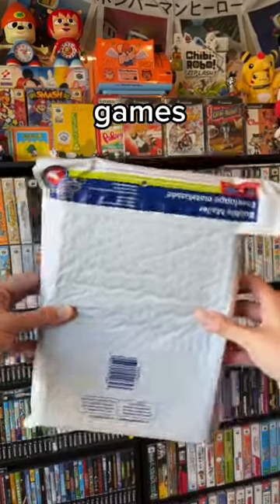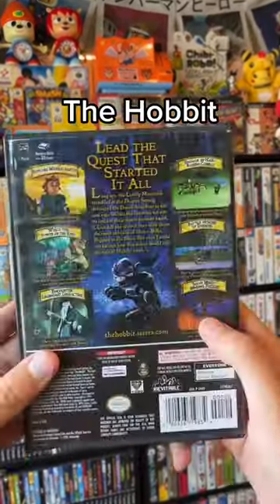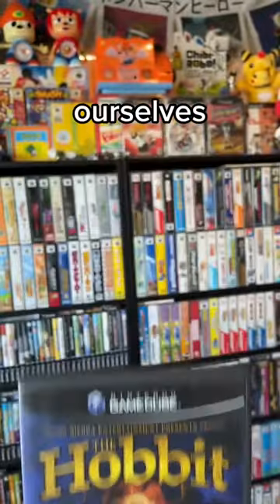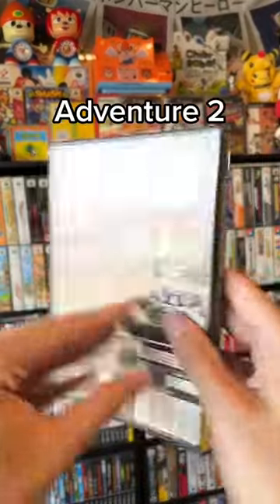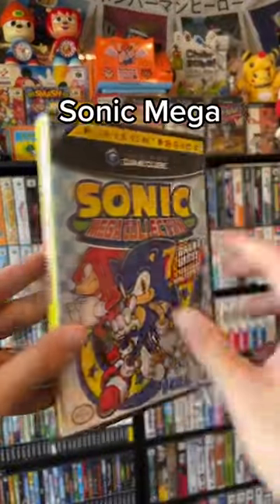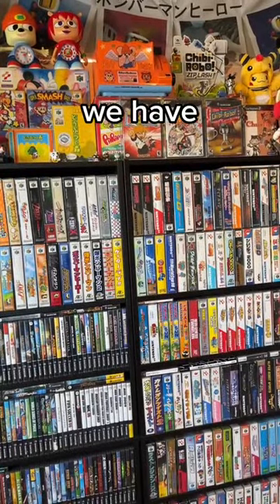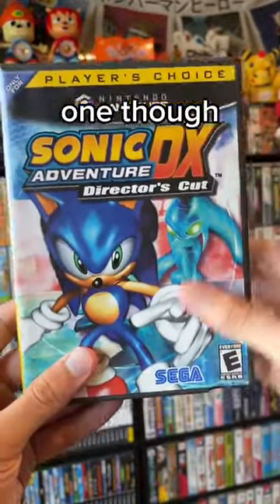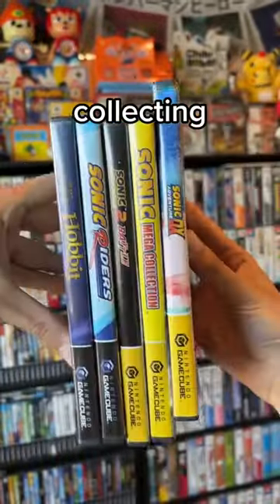SO Many Gamecube Games for CHEAP... 🤯